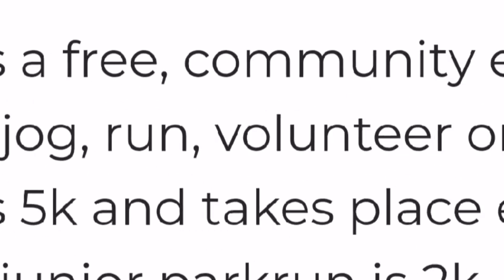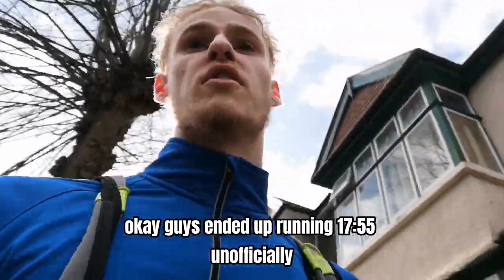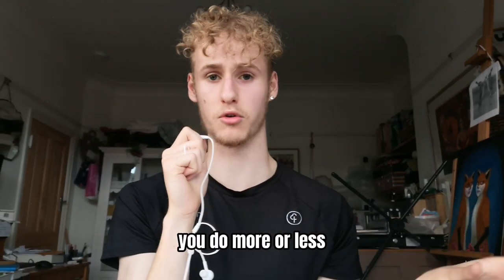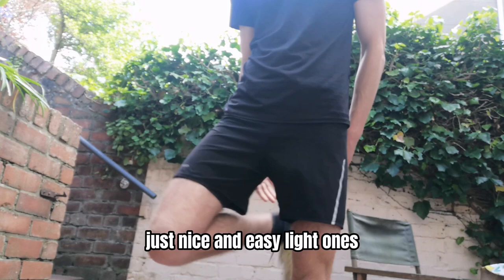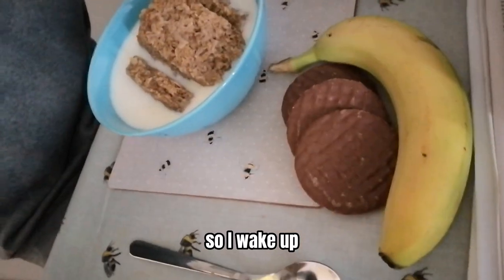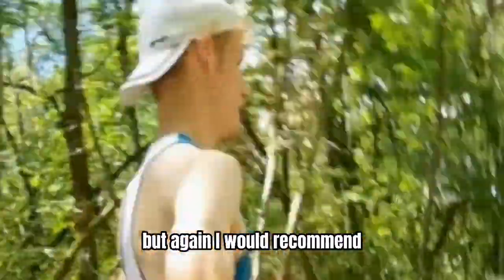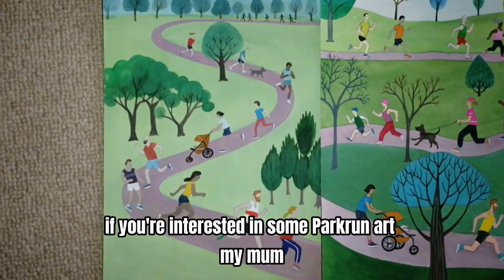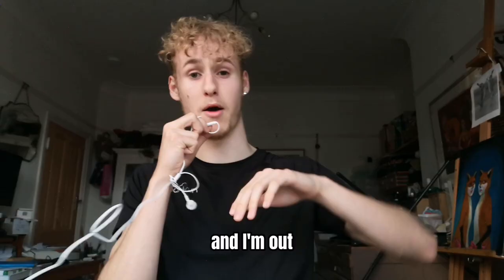How to Run a Faster PARKRUN | 5 Top Tips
In this video i go over the top 5 tips for running a faster Parkrun. These tips got me from a 30 min 5K to a 21 min 5K in 2 months.

0:00 intro
1:40 Tip 1 - Warm Up
3:59 Tip 2 - Eat Right
5:05 Tip 3 - Mid Week Runs
5:52 Tip 3 - Know The Course
6:39 Tip 5 - Find Someone Your Own Pace
7:05 - Bonus Tip - Be Patient
7:27 Outro